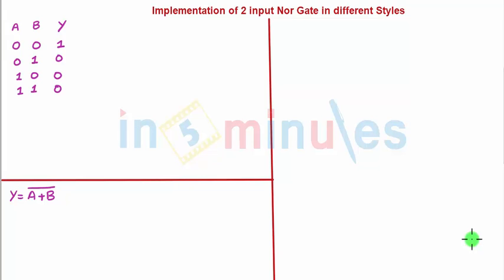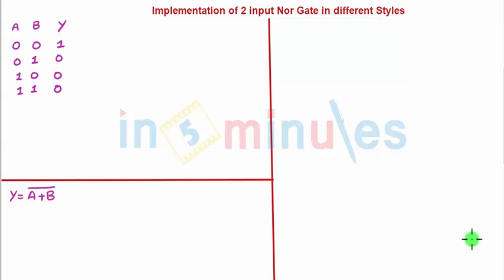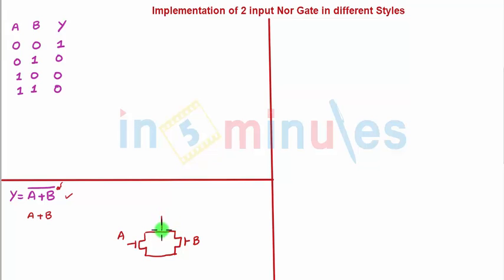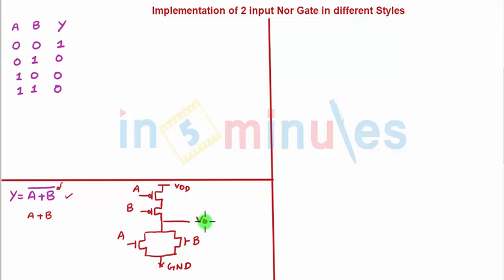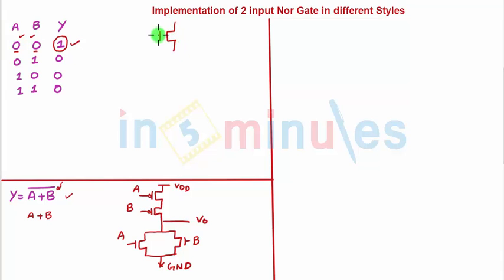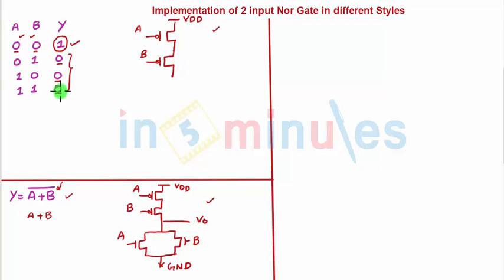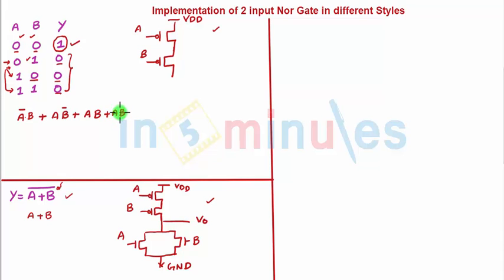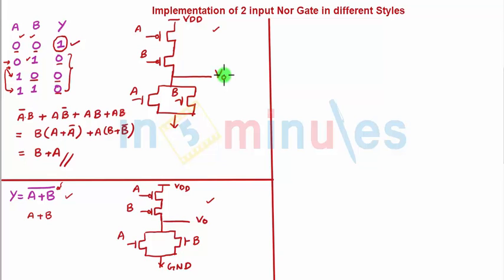Module3_Vid7_Implementation of 2 Input Nor Static,Pseudo,Dynamic,Clocked Cmos (part 1)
Hi All,

This video basically covers Implementation of 2 Input Nor Static,Pseudo,Dynamic,Clocked Cmos (part 1).